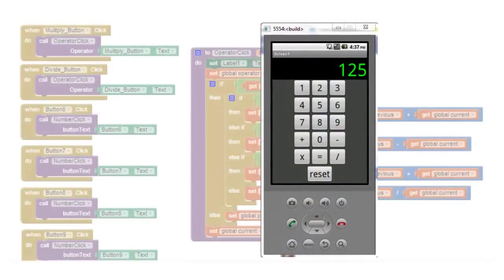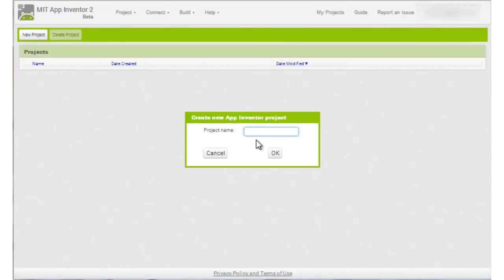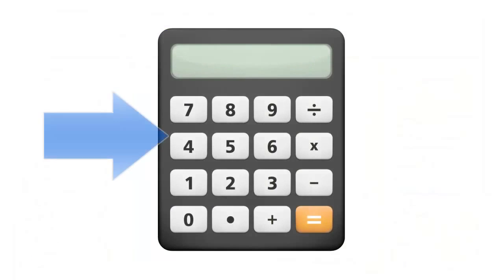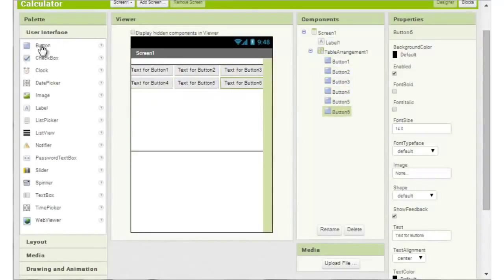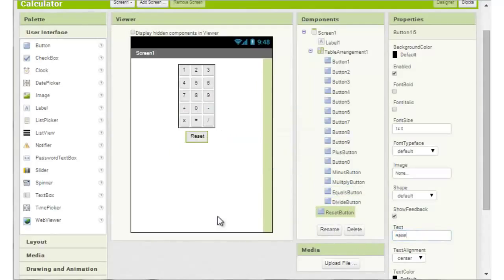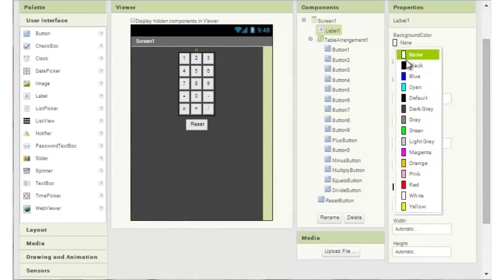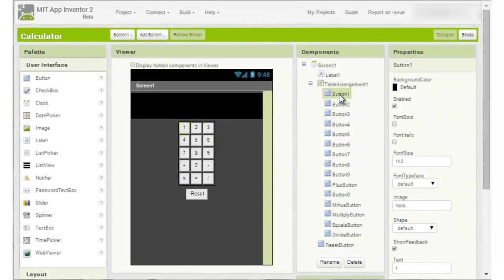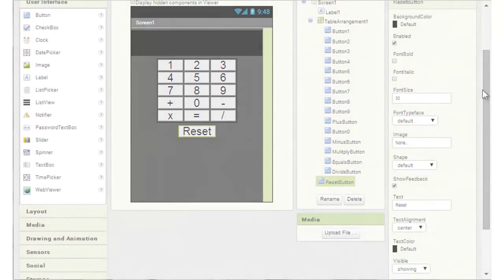how to creat calculator with MITapp inventory with gilly